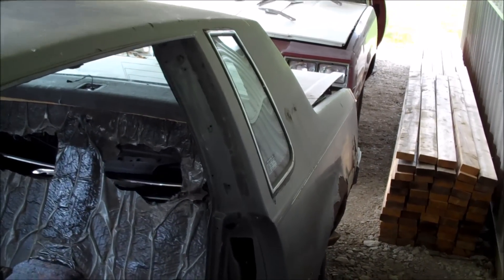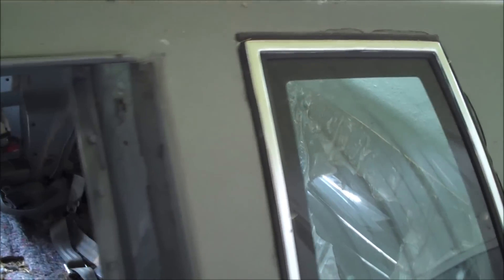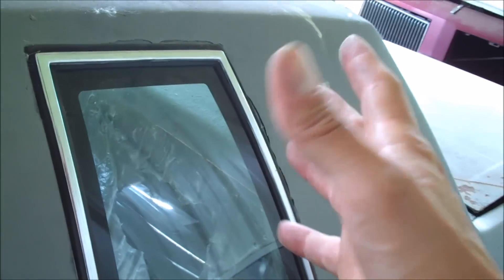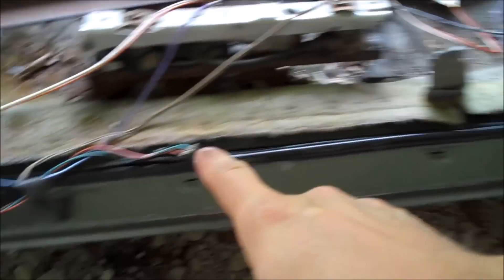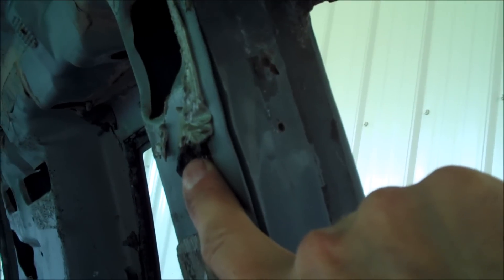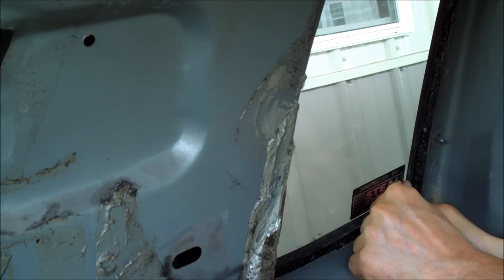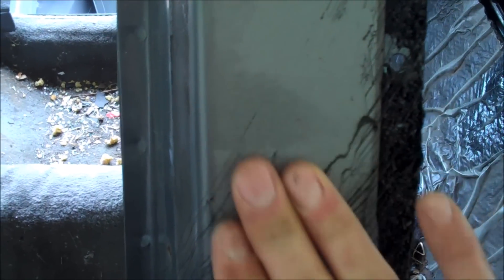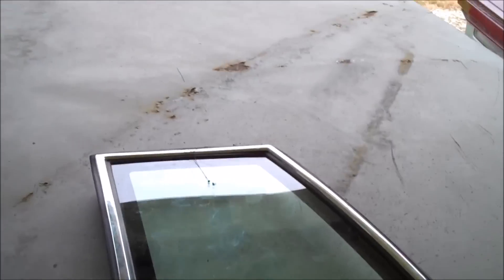Gbody How-To Remove Quarter Glass Classic Gbody Garage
FACEBOOK GROUP! CLASSIC GBODY GARAGE
INSTAGRAM PAGE! CLASSIC GBODY GARAGE

CLASSIC G-BODY GARAGE is your official Automotive G-Spot for ALL 78-88 G-Body cars including: Cutlass, Malibu, El Camino, Caballero, Grand Prix, Regal, Monte Carlo and Bonneville. Whether your a G-Body owner or want to own, have questions or problems with your G-Body, this is your outlet! Enjoy this group as you enjoy your G-Body!